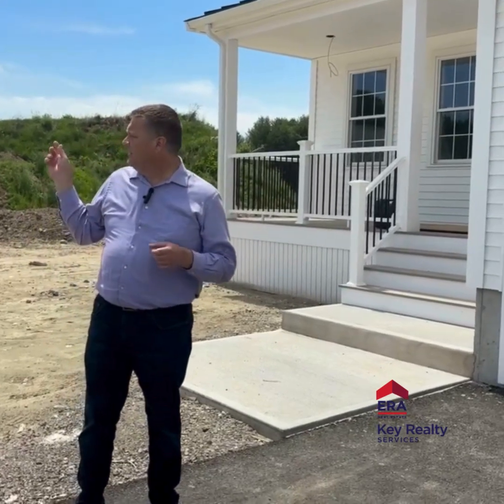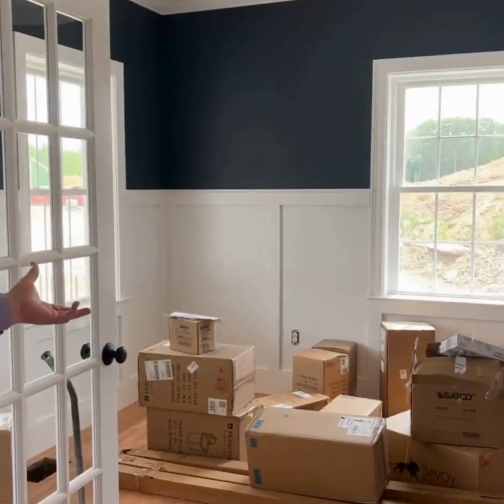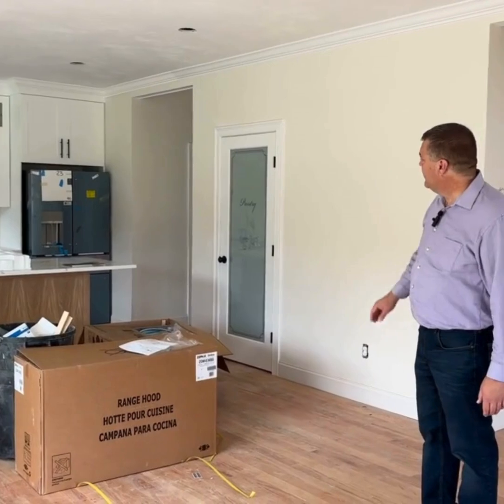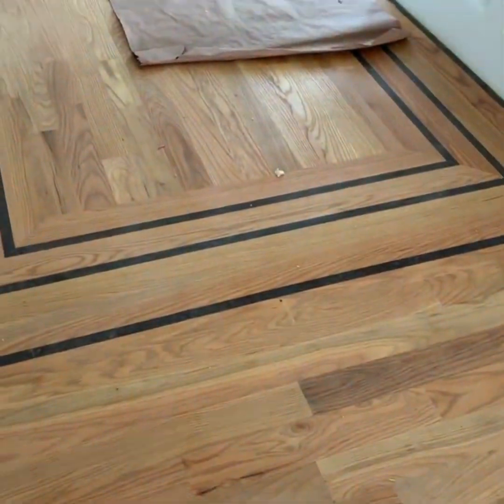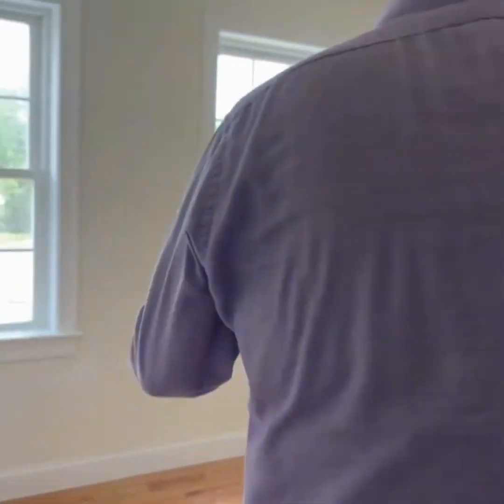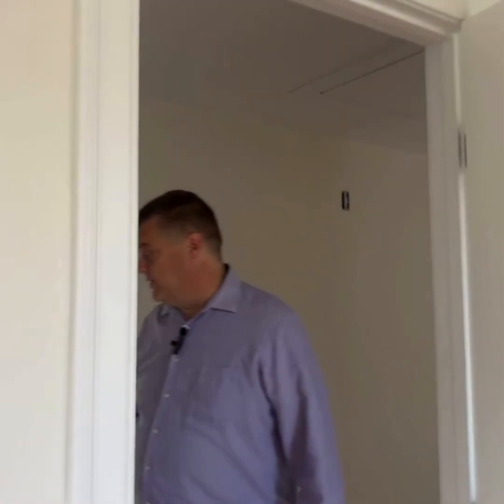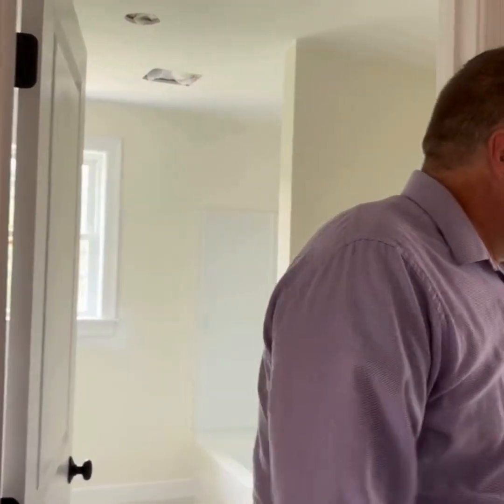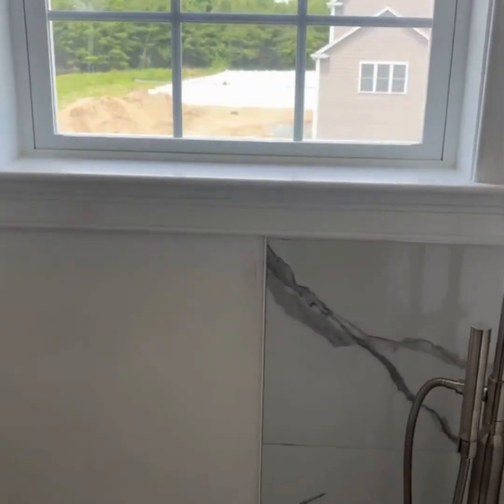Norfolk County New Homes | SpringView Model | Prices starting at $1,050,000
Millis, MA Real Estate, New construction subdivision: WELCOME TO EMERSON PLACE… GREAT NEW PRICE FOR FINISHED INVENTORY... Beautiful new development of 43 Single Family homes nestled in the picturesque setting of nature in Millis MA. Emerson Place welcomes you to explore our brand-new community and see the unique possibilities for your future home with spacious options that are ideal for your needs, wants and happiness. From cozy master and multiple bedrooms to shared spaces where you can spread out and relax, our homes are outfitted with all the desirable features needed to genuinely enjoy your new home. Set in a commuter friendly location , close to all major routes and just miles away from the Norfolk commuter rail. Millis offers an award-winning school system, local restaurants and shopping, as well as close proximity to local attractions such as Patriot Place, Legacy Place and Wrentham Outlets.

If you are considering moving to the Eastern MA and need help finding a home in this demanding market, allow me to help.  Regardless of homes being sold-out everywhere you go, through the relationships I have within the industry of builders and an unwillingness to compromise, we will find you your home!

Brandon Strange is a Massachusetts Real Estate Agent, a Residential, New Home Construction and listing agent specialist with ERA Key Realty Services. Serving the Greater Boston communities. Allow him to sell your home for more in less time utilizing modern marketing strategies or allow him to lock arms with you in pursuit of your new home.